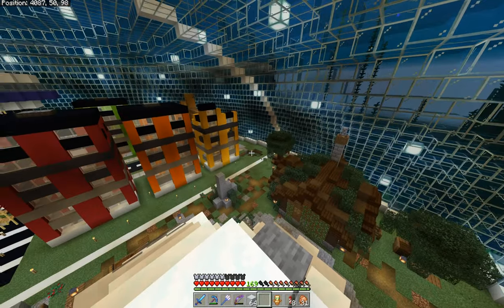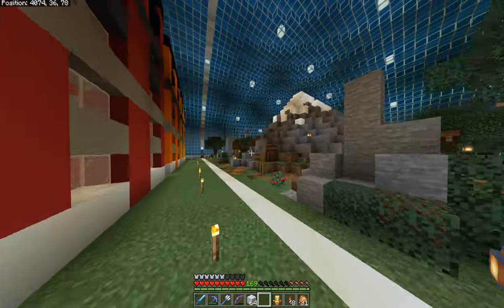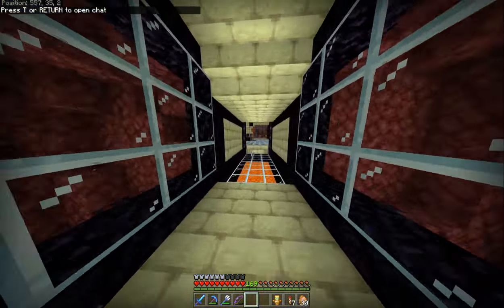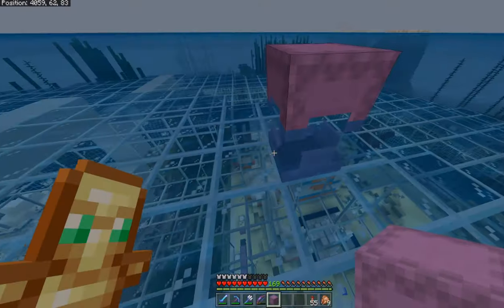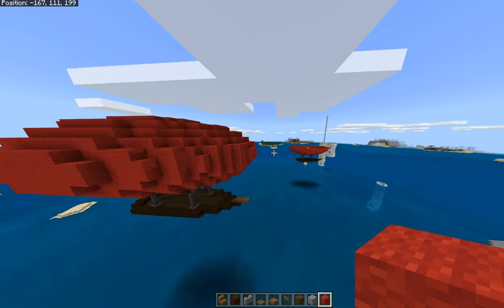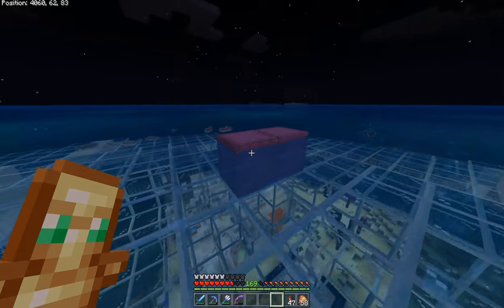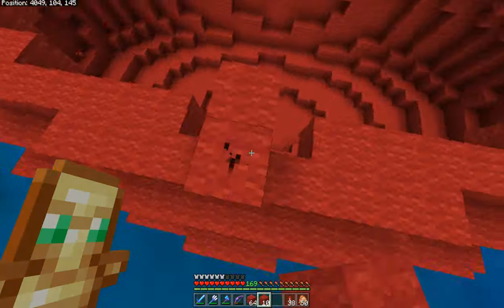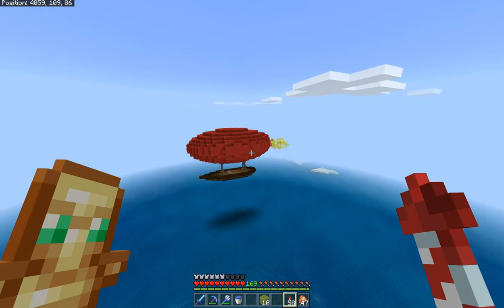Big Blimp Build! | Island Realm #5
Blimp exist !!!

Sorry it's short I've been playing servers a lot